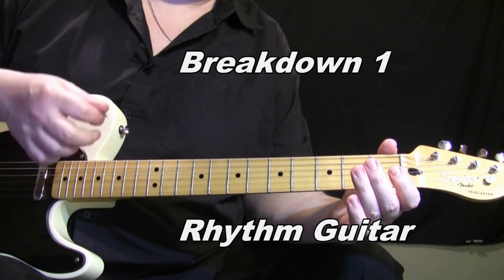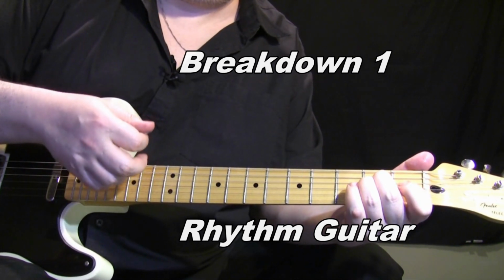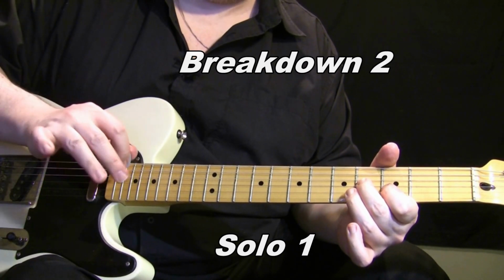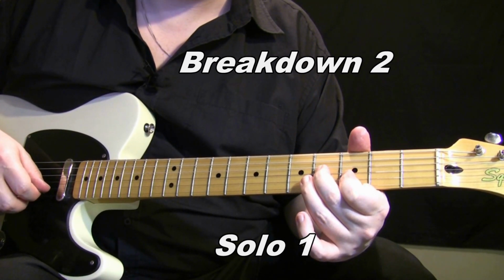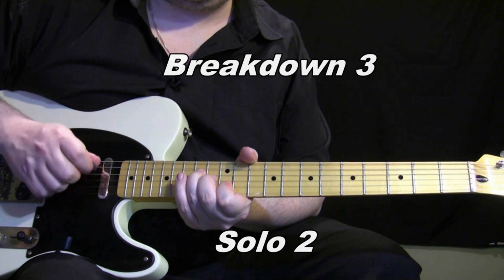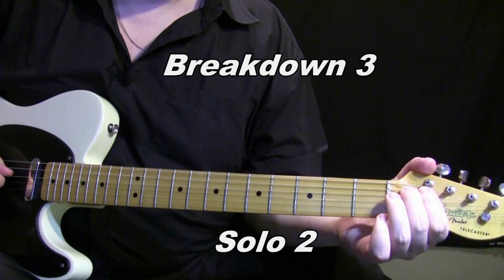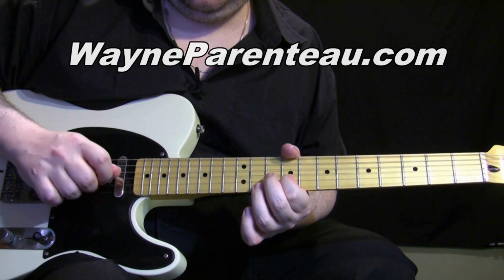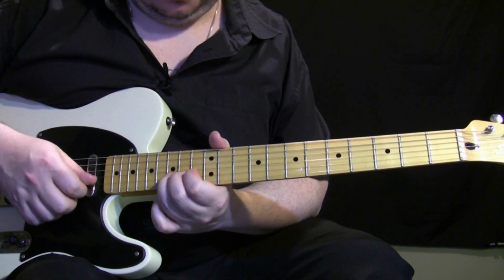Gloria Guitar Lesson - Wayne Parenteau